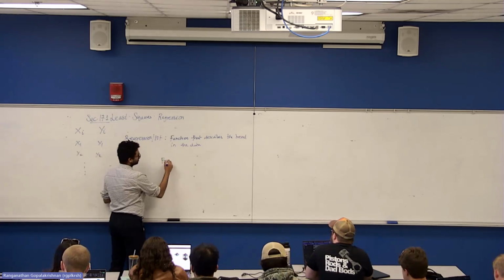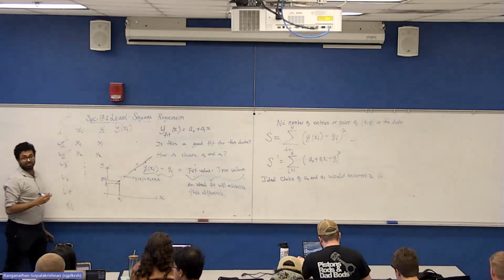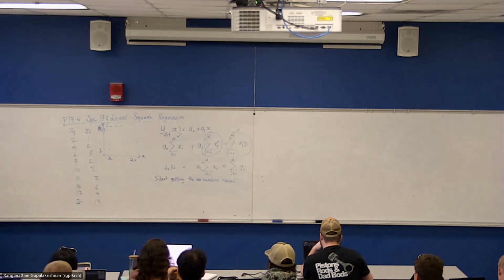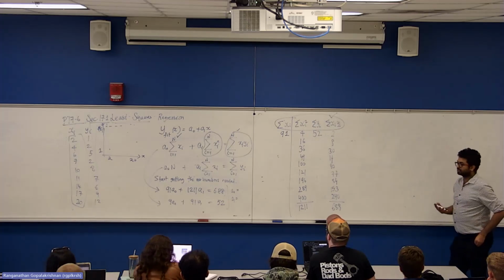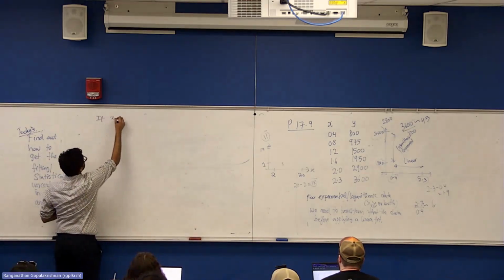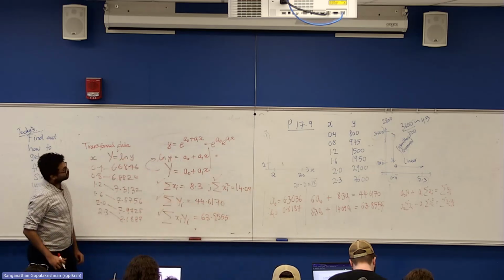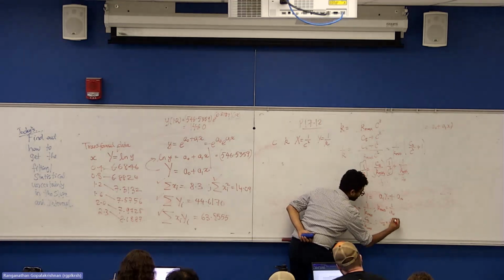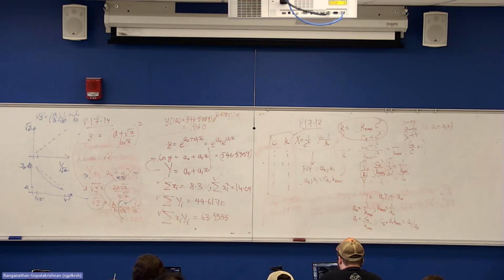Spring 2026 MECH 3341 Numerical Methods and Statistics 20260319 144019 Meeting Recording